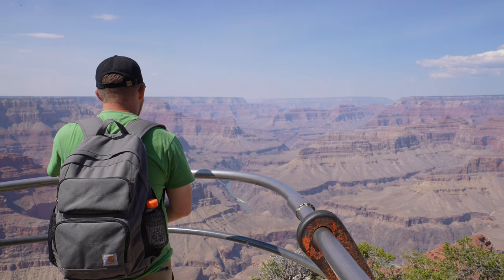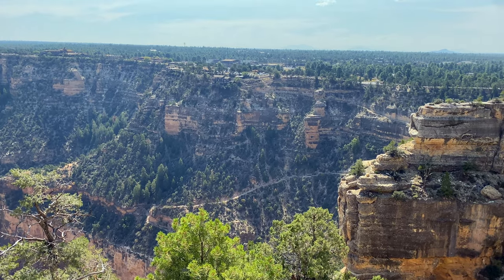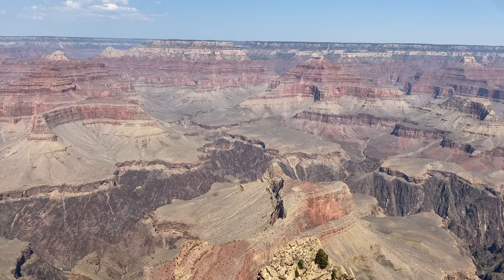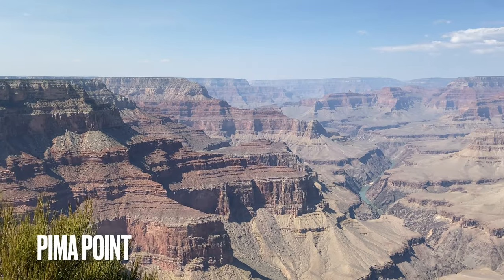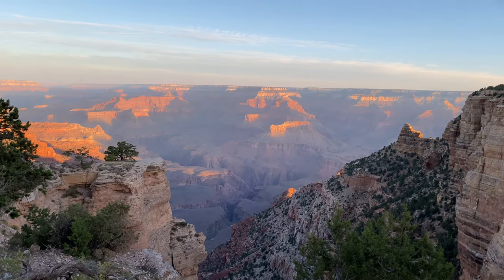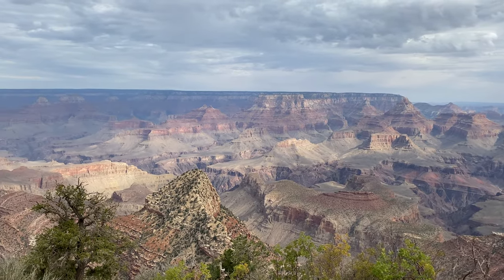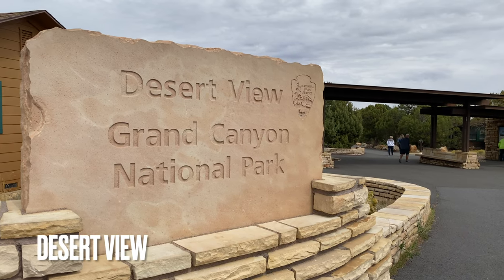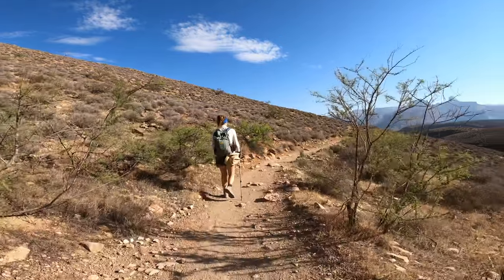Grand Canyon South Rim Best Viewpoints Tour — 21 Points!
What are some things to do on the South Rim of the Grand Canyon? Consider visiting its viewpoints! Here are the best 21 points in our virtual video tour that you should definitely consider visiting. From the popular Mather to Yaki Point near South Kaibab to Pima on the Hermit Road to Grandview on the Desert View drive, there really are no bad viewpoints at Grand Canyon National Park - just how much time you have to see some or all of them. We hope we give you as comprehensive a guide as possible so that you can craft your own itinerary when you visit.

0:00 Intro
0:39 South Rim Viewpoints
1:29 Bright Angel
1:48 Trailview Overlook
2:18 Maricopa Point
2:58 Powell Point
4:18 Hopi Point
4:50 Mohave Point
5:33 The Abyss
6:11 Monument Creek Vista
6:36 Pima Point
7:07 Hermits Rest
7:44 Yaki Point
8:28 South Kaibab
9:06 Pipe Creek Vista
9:36 Mather Point
10:39 Grandview Point
11:19 Moran Point
12:15 Lipan Point
12:43 Navajo Point
13:22 Desert View
14:21 Kolb Studio
14:42 Lookout Studio